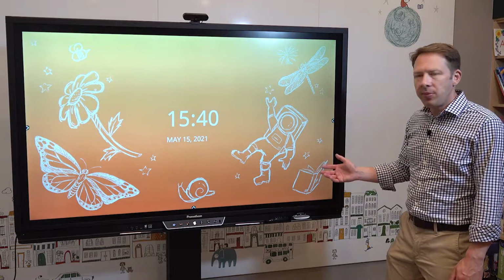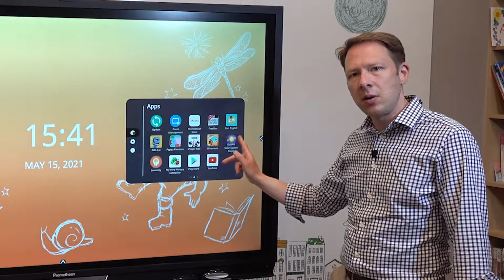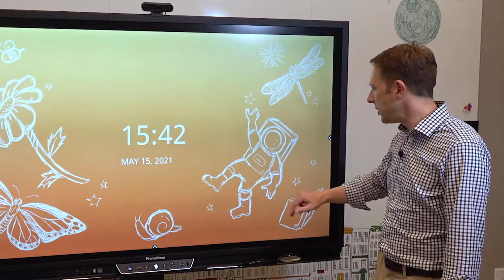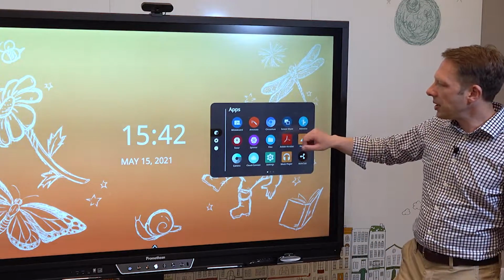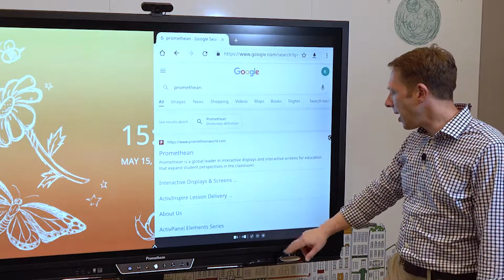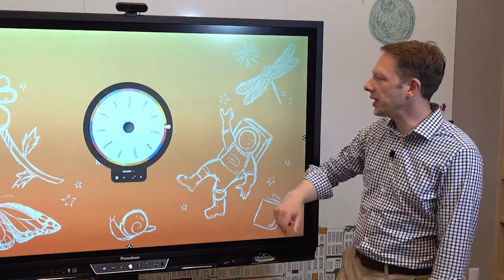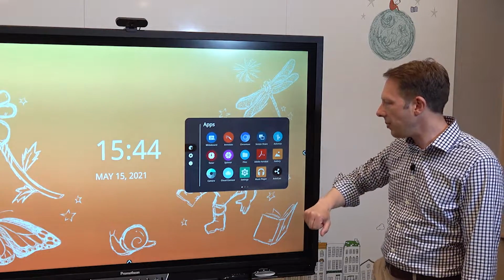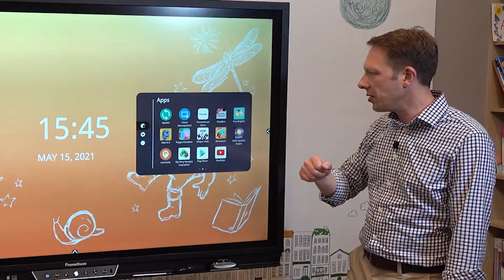#7 ActivPanel Apps Explained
ActivPanel Tutorial (7/9)
In this video we go over the pre-installed apps of the Promethean ActivPanel, as well as how to download apps from the Google Play Store.